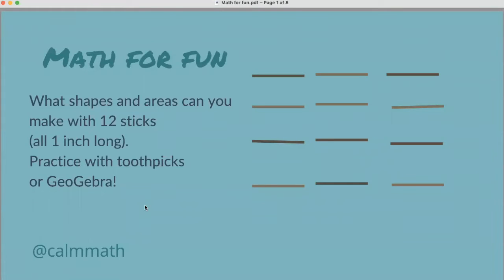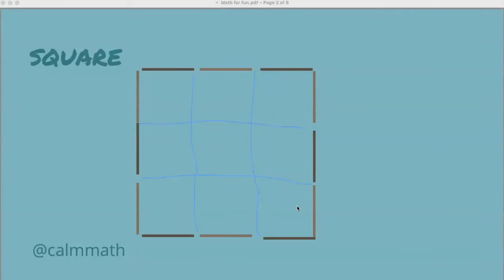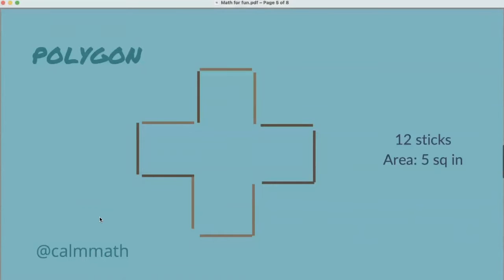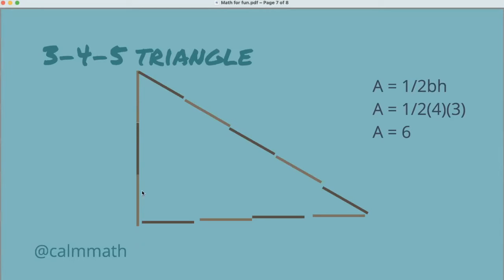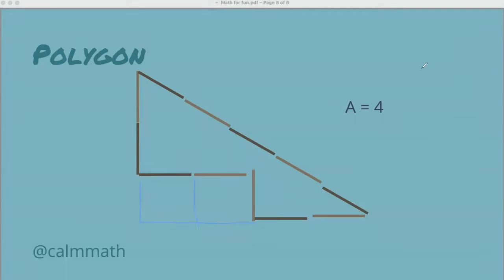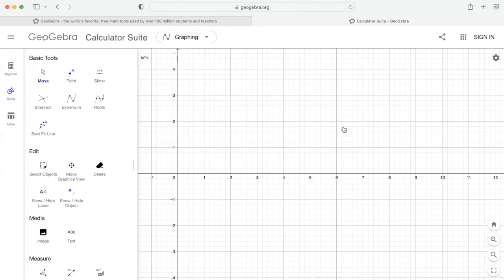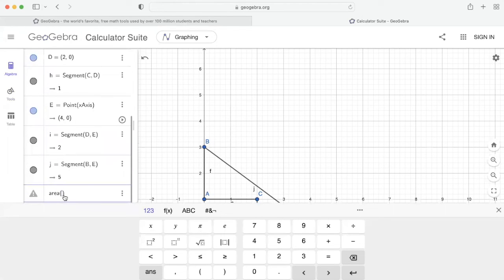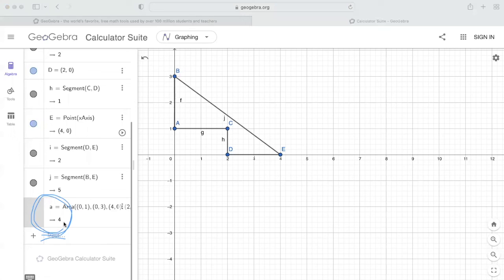Math for Fun: 12 sticks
Here is a fun math activity for you!

How many shapes can you make with 12 sticks that are the same size?  What is the area of each of those shapes? You can use toothpicks, matchsticks, paperclips, or online software like GeoGebra.  (For this video, I am saying all of the sticks are 1 inch long, because that is an easy number to work with)

Challenge: Can you make a shape with an area of 4, using all 12 sticks?

I only cover 3 possible solutions in this video, so you might find more creative ways to approach this than I did!

What do you notice?
How did it make you feel?